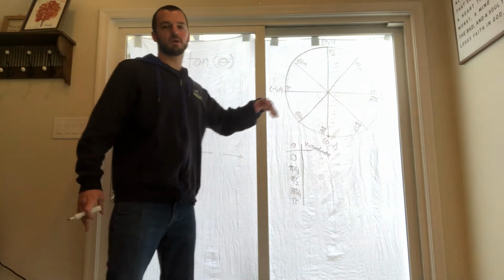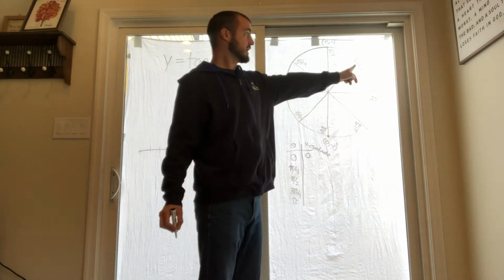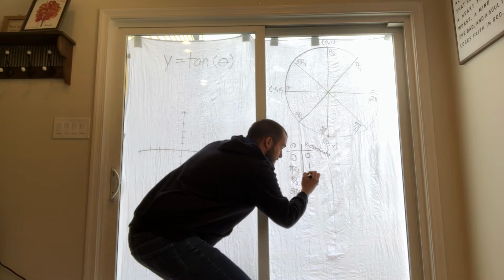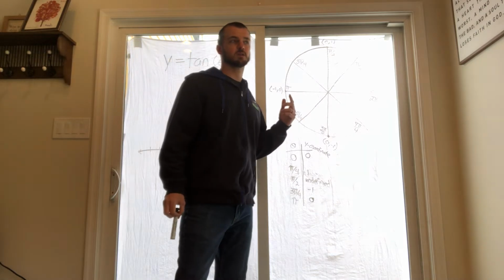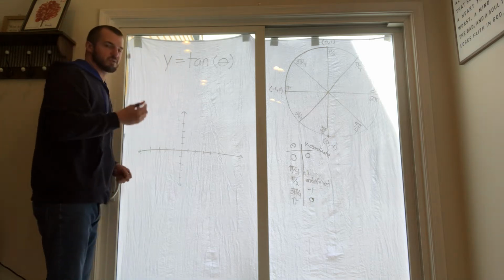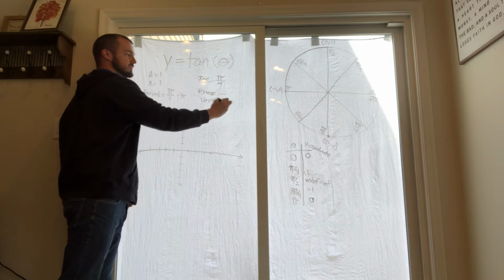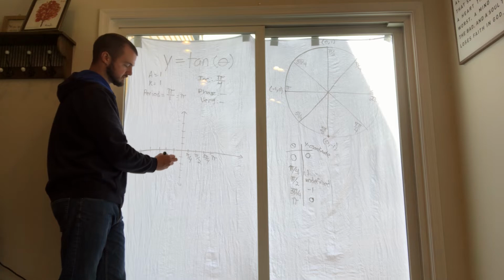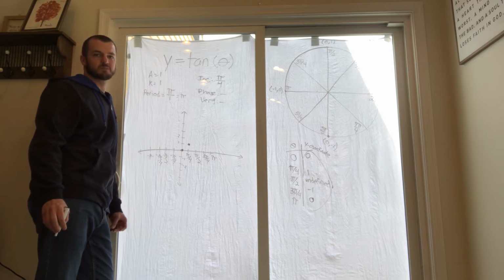Graphing Tangent Intro